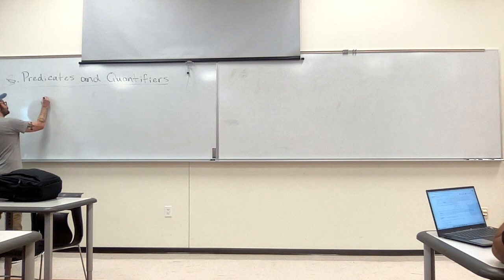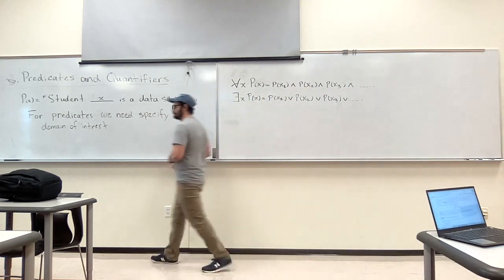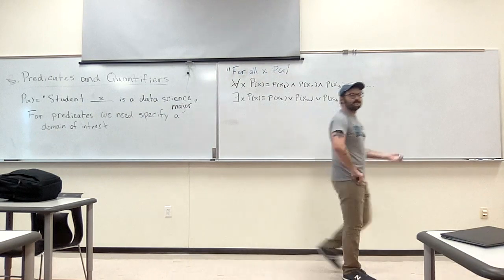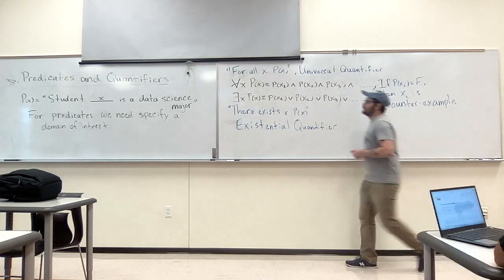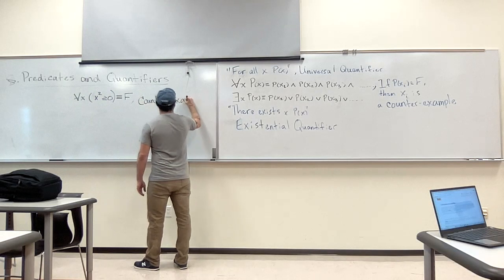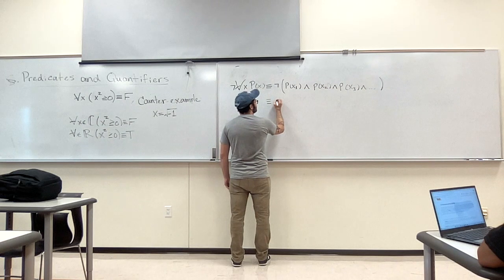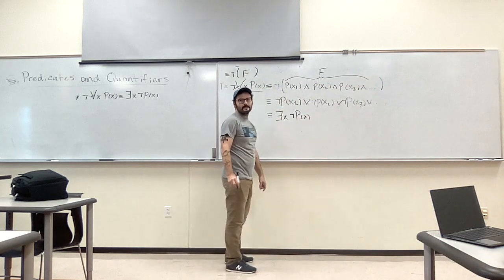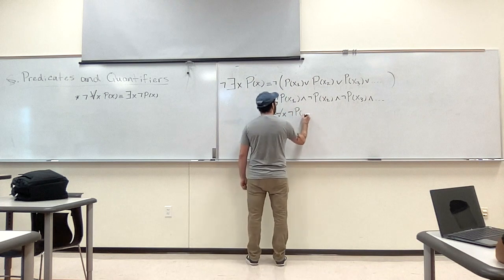Discrete Mathematical Structures: Lecture 3 - Predicates and Quantifiers